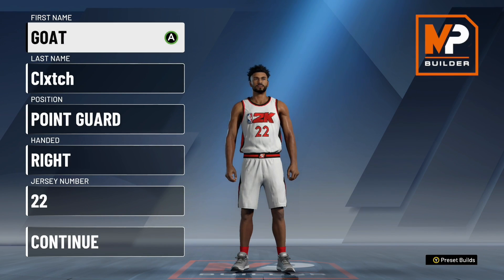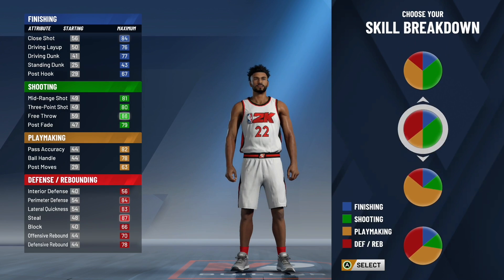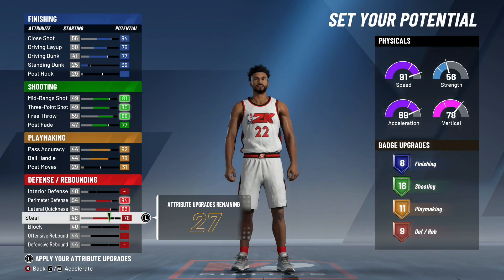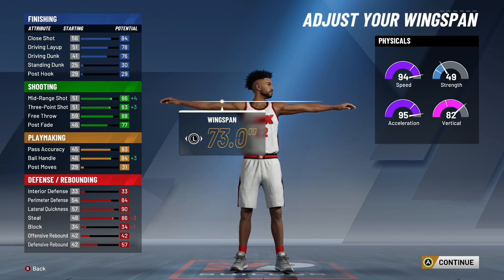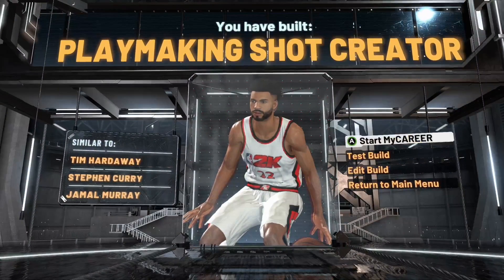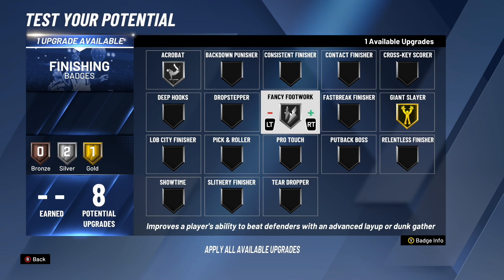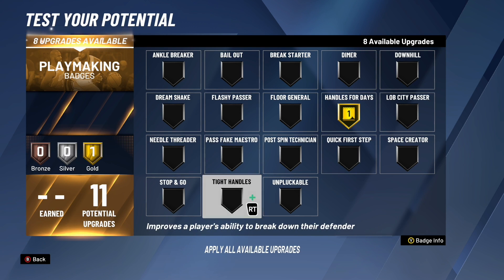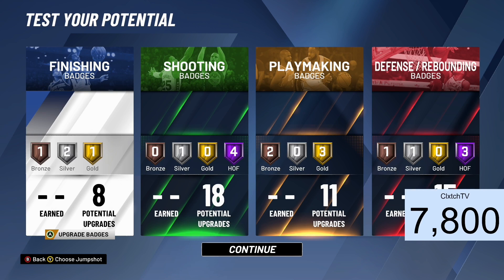Best All-Around 2-Way Build on NBA 2K20! 52 Badge Upgrades! Best *RARE* Build on NBA 2K20!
Add Me on Xbox: xCixtch